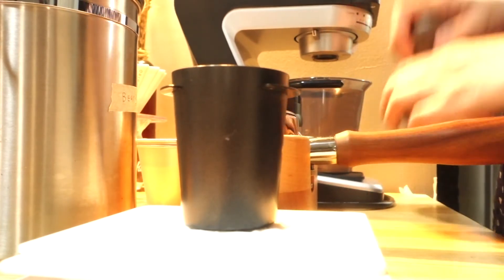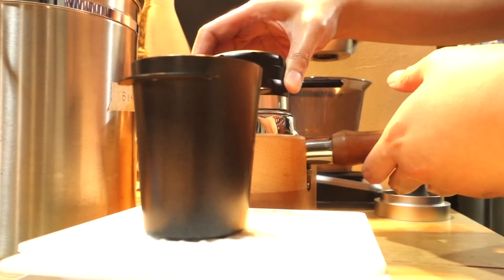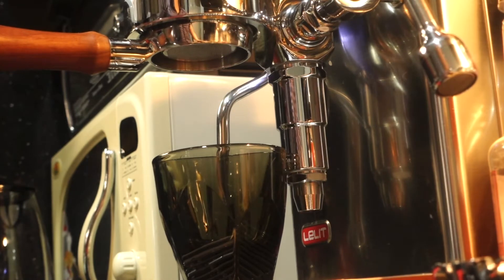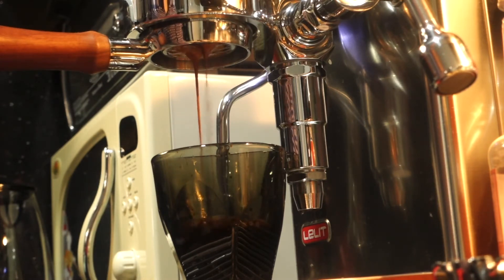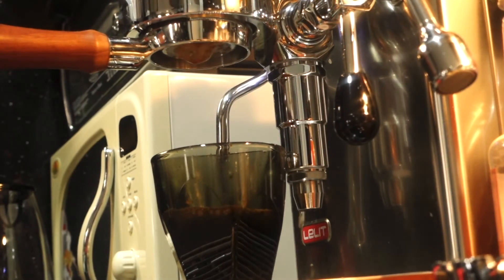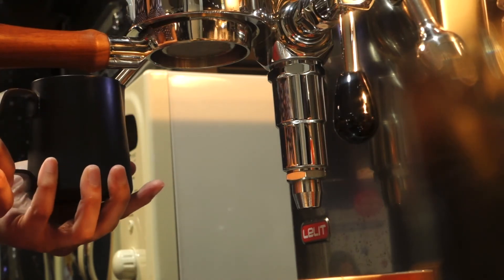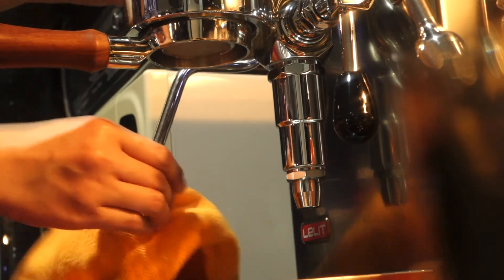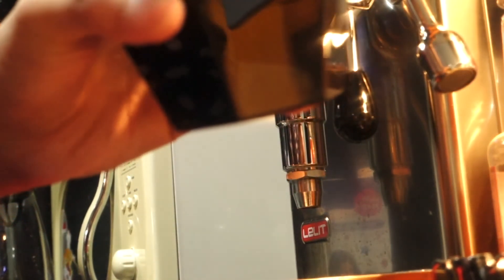Lelit Mara X | Making Coffee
Lelit Mara X Review